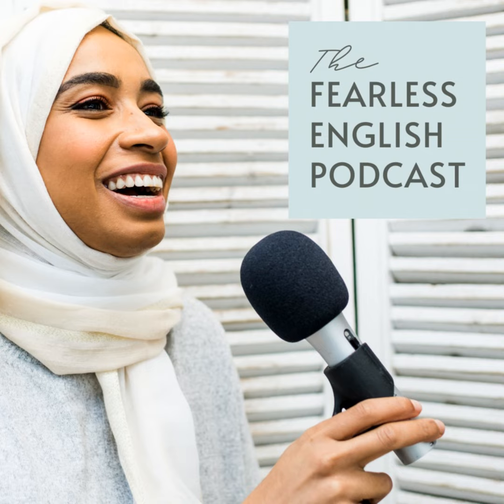Ep# 29: Reading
Want to improve your reading? Here are my top 5 tips